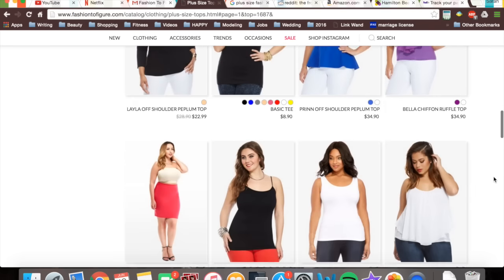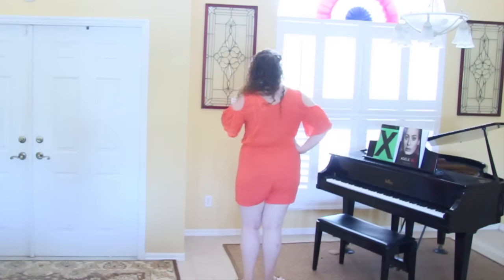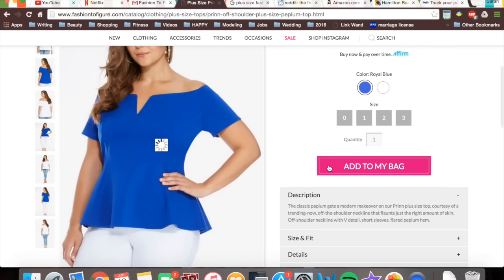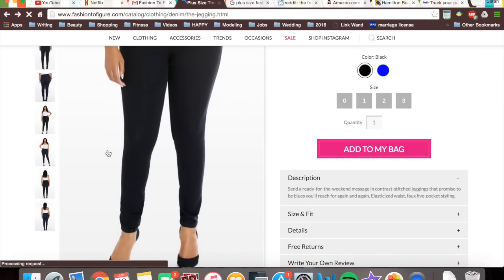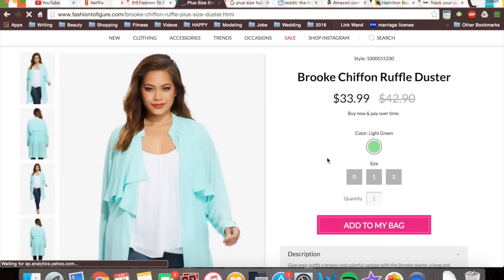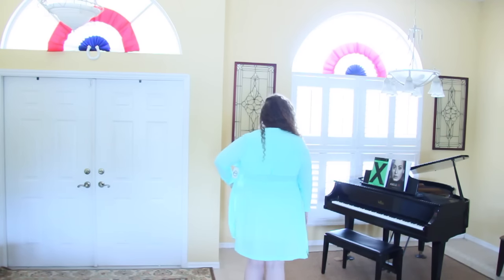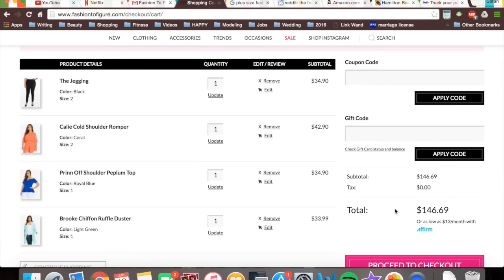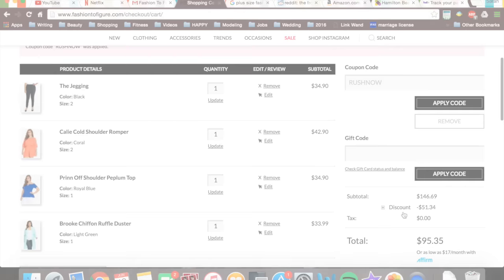Come Shop With Me! ♡ Fashion to Figure Summer 2016 | whirlsandcurls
Hello, my loves! I know how much you loved coming online shopping with me to Missguided, so I thought I'd take us to Fashion to Figure next! This was my first purchase from there and I could not be happier. I found some amazing pieces for summer, like this orange romper and beautiful blue peplum top. I just love it so much I have to buy the other one in white! I do like the jeggings, but they're just way too heavy to wear in Florida during the summer. I'm completely obsessed with everything else though, and I'm definitely a fan of FTF!

The sizing is a little different there, similar to Torrid. I think the quality is amazing and definitely worth the price. It's kind of like Torrid's older sister who works at a new-agey law office ;P Let me know what your favorite is in the comments below! xx

♡ Links
Callie Cold Shoulder Romper - Size 2
Brooke Chiffon Ruffle Duster - Size 1
The Jegging - Size 2
Prinn Off the Shoulder Peplum Top - Size 1

Come on, you know you want to.